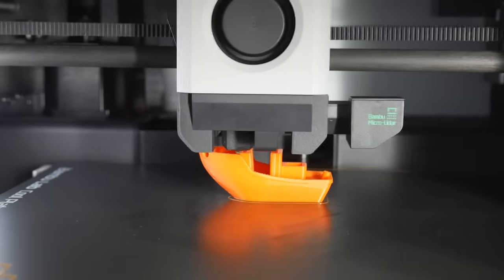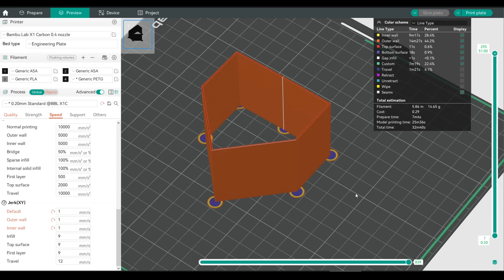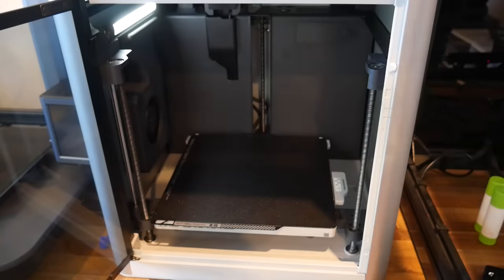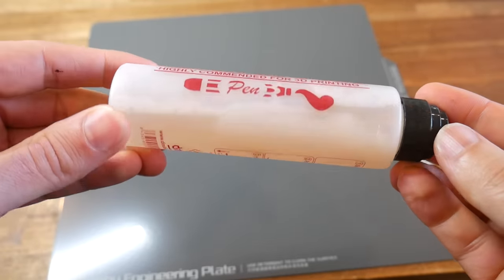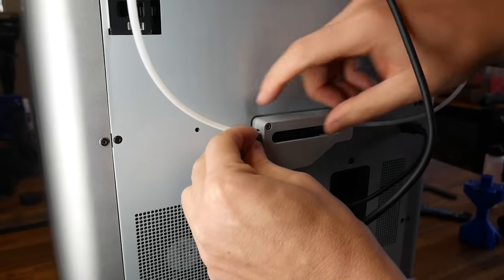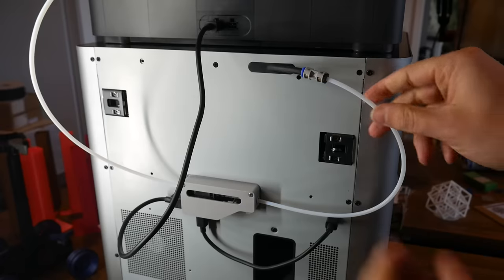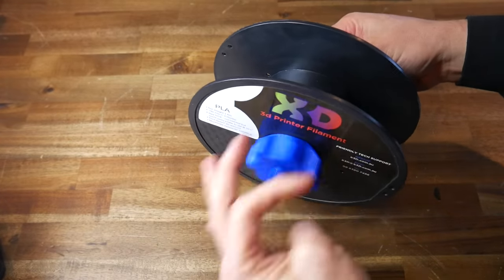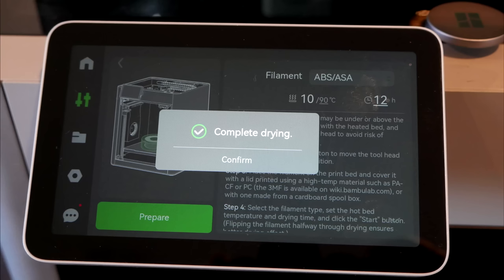The best upgrades for your Bambu Lab 3D printer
Bambu Lab 3D printers have secured a strong market share by being reliable, fast and producing high quality prints. Over time, 3rd party products and community generated mods have been created, which I showcase to you in this video. A big thanks to my patrons for assisting in preparing the list.

Let me know what great upgrades I’ve missed in the comments.

0:00 Introduction

0:52 Slicer

3:08 Printhead PTFE guide

4:29 Beds
*Note* - I didn't have any warnings when using a non Bambu Lab bed, but others have. Thankfully, good solutions exist

7:47 AMS

10:00 Printing from external filament plus AMS

12:05 Filament spool transfer
Bambu Lab P1 / X1 / X1C / X1CC Filament Spool Switcher & Winder by Miklos Kiszely

13:55 Poop chute

14:42 Filament dryer

15:32 Conclusion